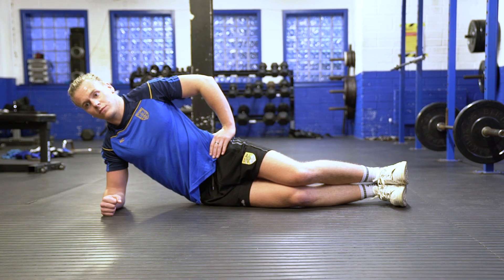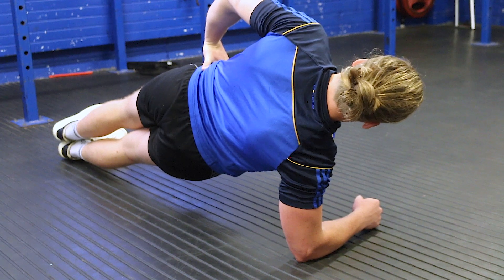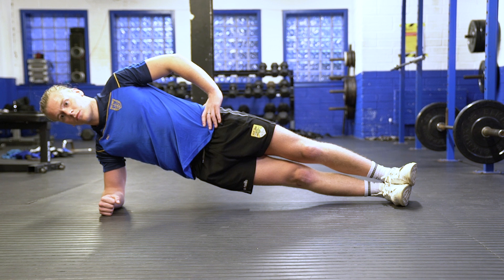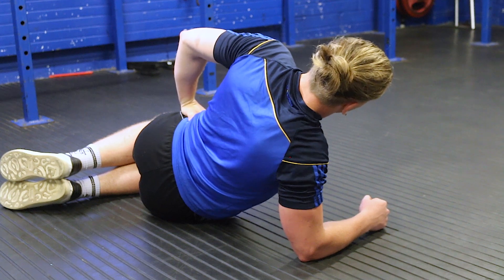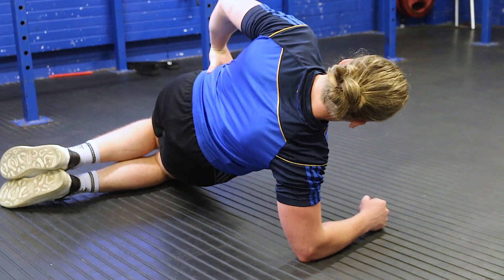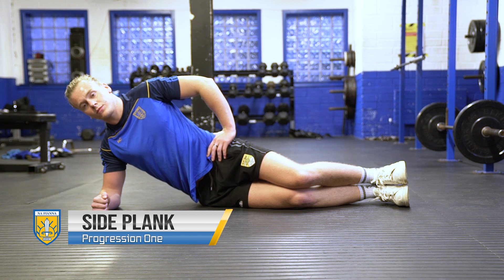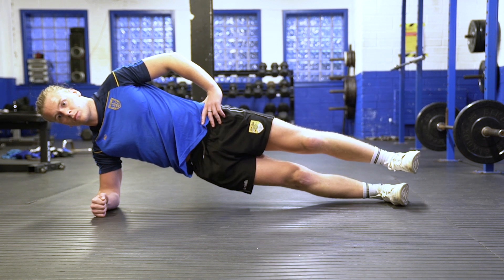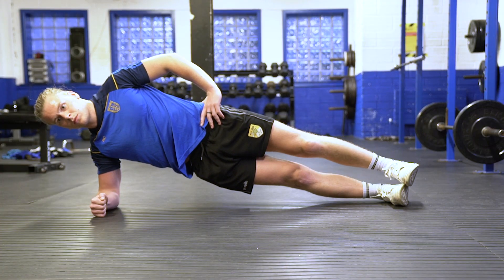AD Resistance Side Plank Progressions